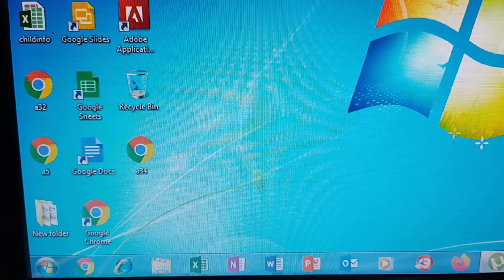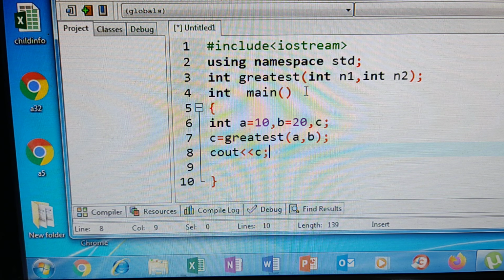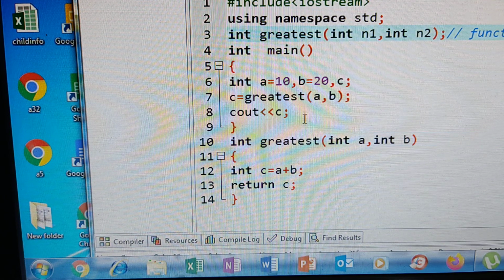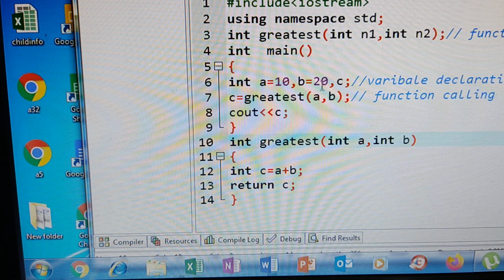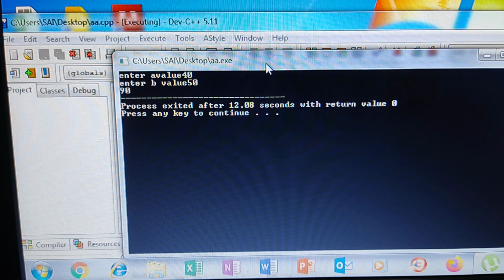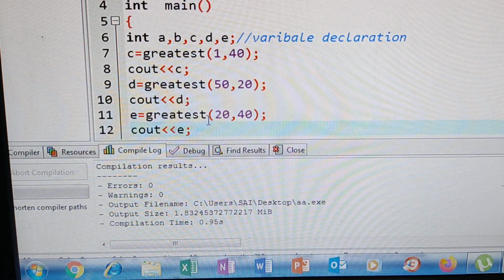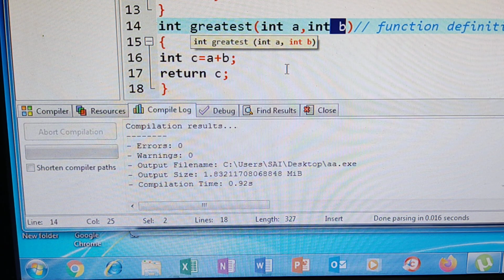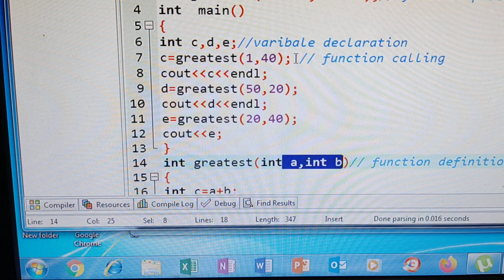c++ lecture- 23 function practical